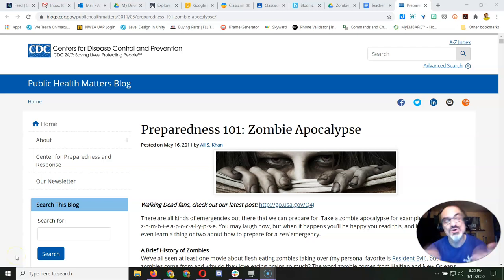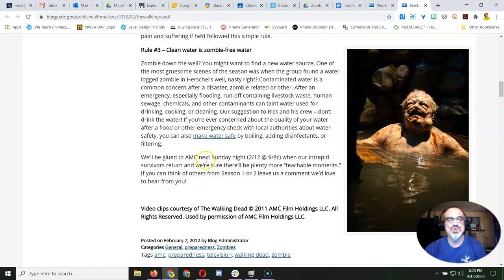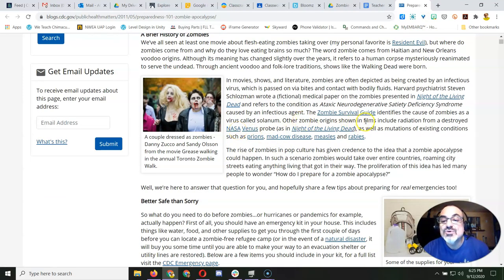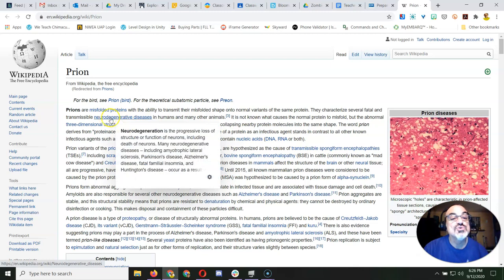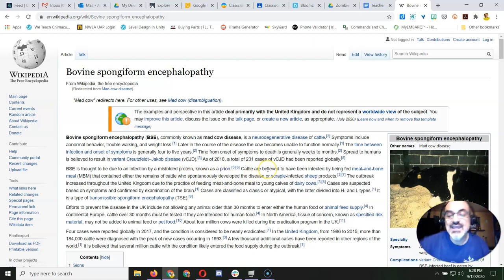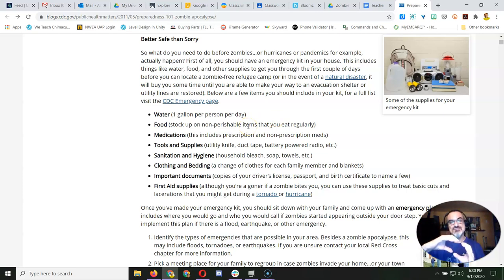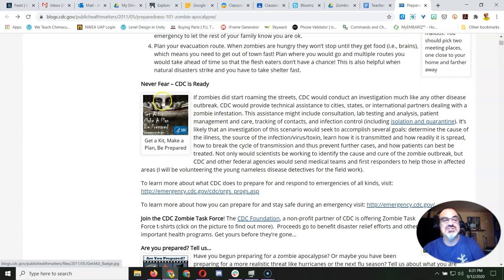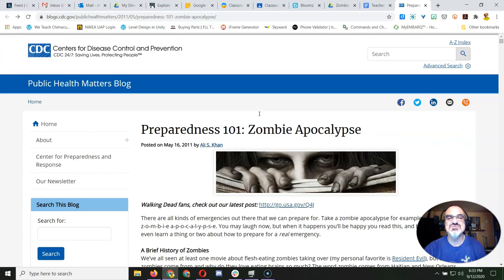Writing Your Emergency Preparedness Blog Post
This video shows how to use the CDC's Zombie Apocalypse emergency preparedness webpage to gather information for writing an emergency preparedness blog post.